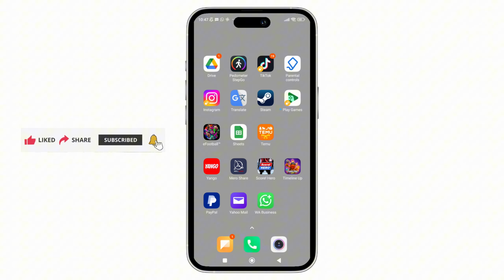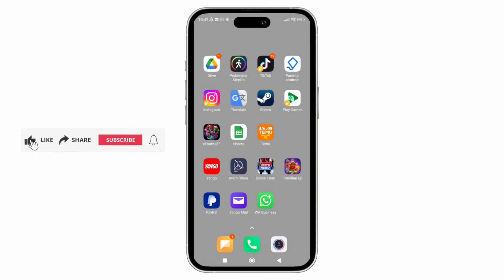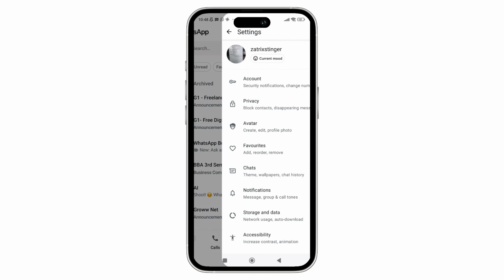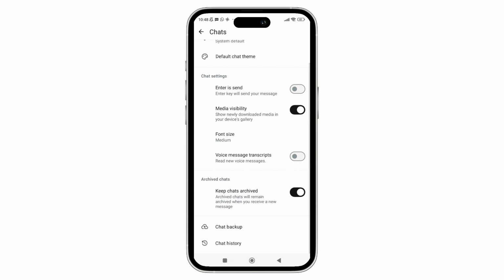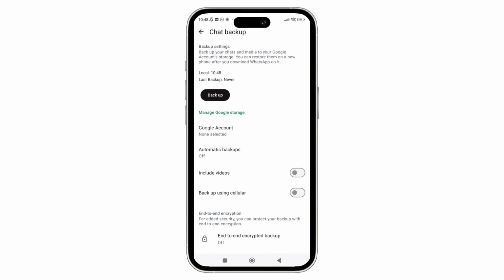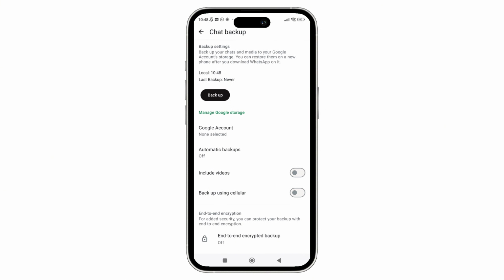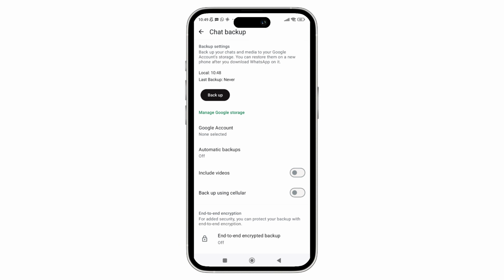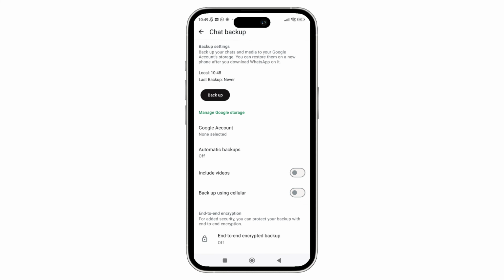How to Transfer WhatsApp Business Chats From Old Phone to New Phone 2026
Upgrading your phone and worried about losing your WhatsApp Business chats? 📱💬 Don’t stress! This step-by-step 2026 guide will show you how to transfer WhatsApp Business chats from your old phone to a new phone safely and easily — without losing messages, media, or customer data.

What You’ll Learn in This Video:
✅ How to transfer WhatsApp Business chats using backup & restore
✅ Move chats between Android to Android and iPhone to iPhone
✅ What to do before switching phones to avoid data loss
✅ Common transfer errors and how to fix them in 2026

Whether you’re a small business owner, freelancer, or shop owner, this tutorial ensures your customer conversations stay intact when you change devices.

📌 Chapters:
⏱ 0:00 - Introduction
⏱ 0:10 - How to Transfer WhatsApp Business Chats From Old Phone to New Phone